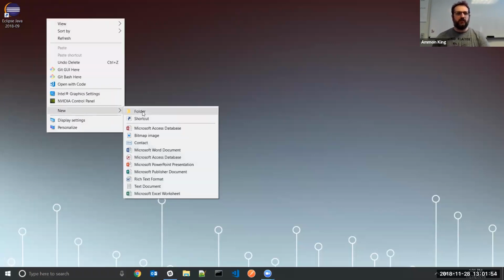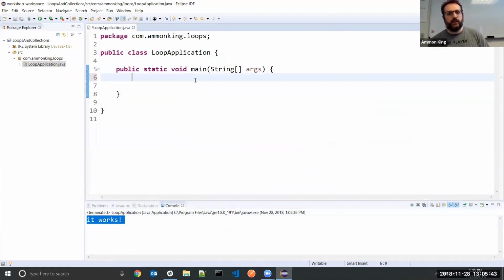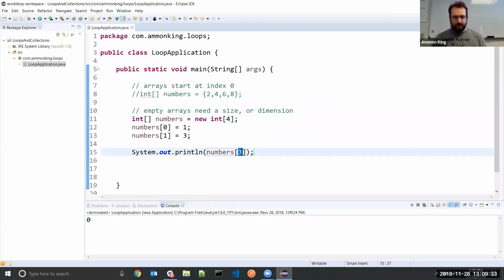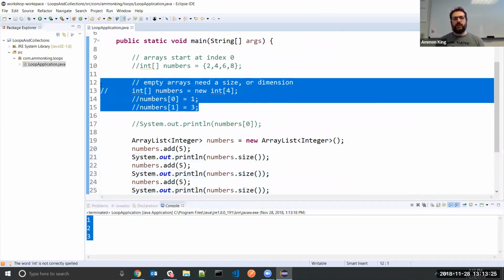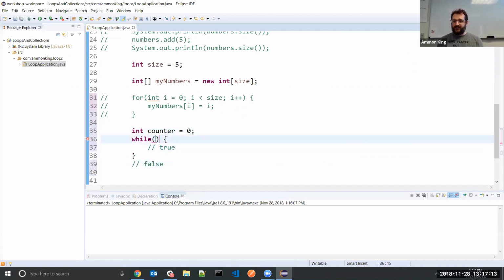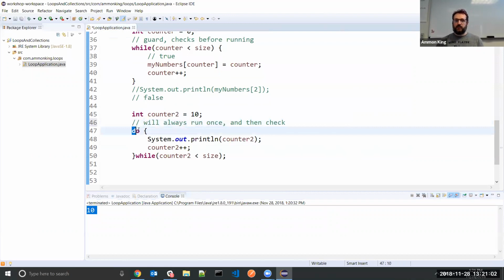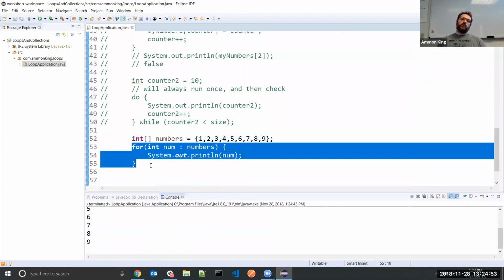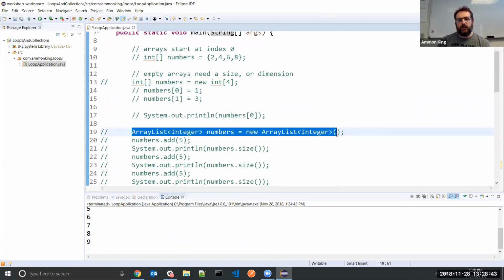Woz U Learn to Code: Programming Foundations Java - Loops and Arrays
1:02 - Creating Workspace Folder
1:20 - Launching Eclipse
2:30 - Creating a new Java Project in Eclipse
3:05 - Opening  src folder in Eclipse
3:30 - Creating  a Java Class
4:00- Testing Project
5:00 - Arrays in Java
5:20 - Array Example
15:00 - Loops
17:30 - What is a while Loop?
18:20 - Inverse Loop
19:45 - What is a Do While Loop?
20:15 - Where Loops are useful
22:50 - Enhanced for Loop
25:35 - Array and Loop Review